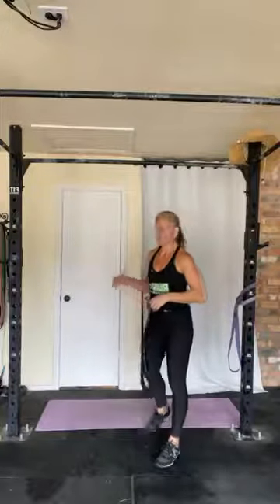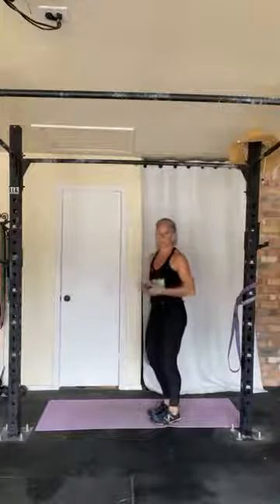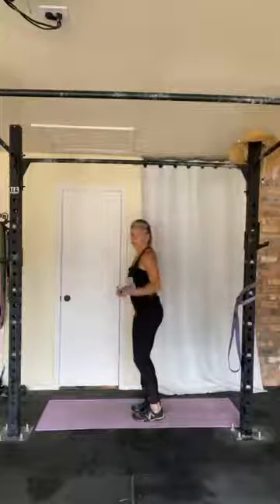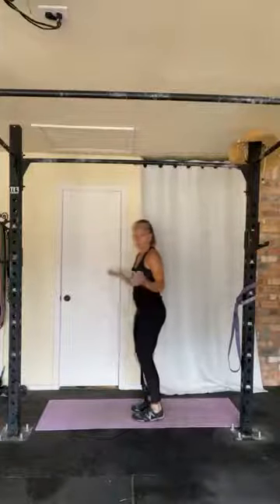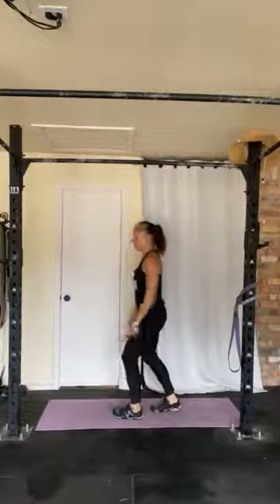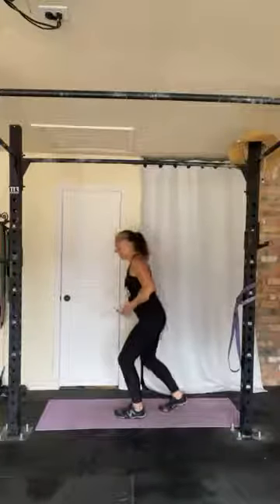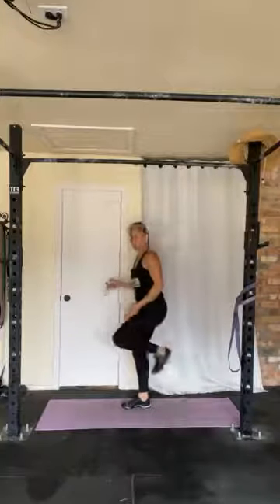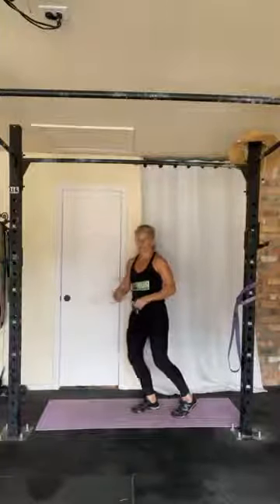3 Essential Hacks Every RUNNER Needs To Breathe Easier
Feel like you're working too hard to breathe when you run? 🫁 Dealing with tight calves or tension even after practicing better form? In this Ask Me Anything, Coach Valerie Hunt answers two common questions—how to breathe easier and why your calves are getting tight—and walks you through drills that help reset both your breath and your stride.

⭐ Why breathing feels harder when you’re learning to fall and pull
⭐ What to do if you feel tension in your calves during or after a run
⭐ How posture, center of mass, and free falling work together
⭐ The difference between reflexive pulling and muscular pushing
⭐ Breathing techniques that release tension and help you reset
⭐ Why fake falling makes you tired (and how to feel the real fall)
⭐ Two go-to drills that teach lightness, elasticity, and effortless pulling

⏱️ Chapters:
00:00 Intro – Breathing & Calf Tension Questions
02:10 How to Sync Breath with Running Rhythm
06:00 Exhale to Release Tension & Reset Your Run
09:30 Why You Might Feel Winded When Practicing Falling
13:20 Fall Practice Without Over-Leaning
17:45 Calf Tension: Push vs Pull Explained
21:15 How to Feel a Weightless Hamstring Pull
25:00 The Importance of Bent Knees & Upright Posture
28:50 Gravity, Falling, and Correct Use of Elasticity
33:30 How to Train Without Weighting the Ground
37:15 Hopping & Pulling Drills to Reduce Calf Load
42:00 Jacket Zipper Cue for Lifting Posture
46:30 Hydration Packs, Balance & Adjusting Your Center of Mass
51:20 Practicing Alignment + Pull With Load
56:10 Final Thoughts – Practice, Posture & Light Feet